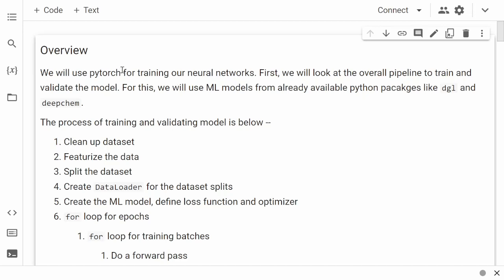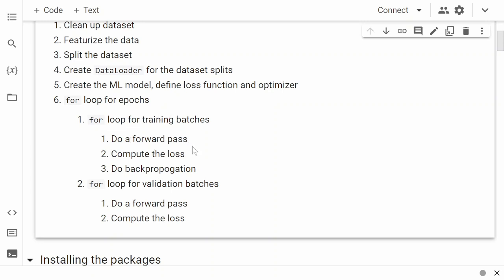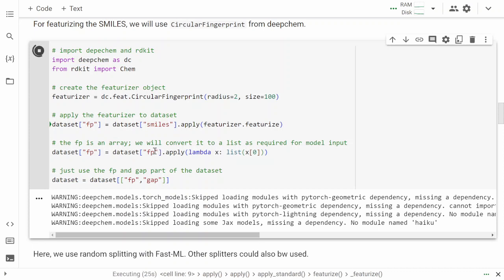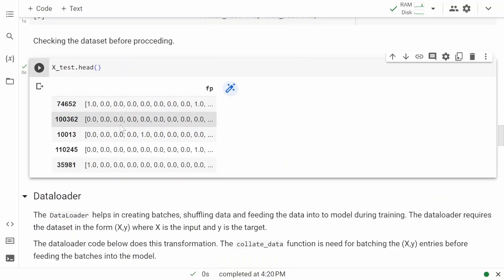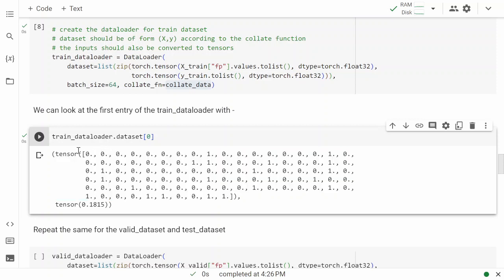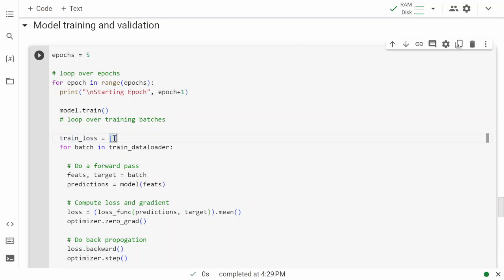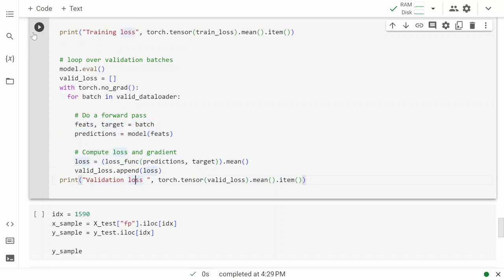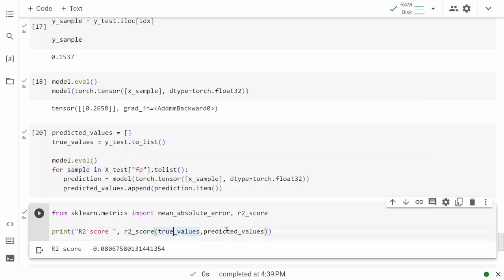ML4Mol: Neural Network Part 2